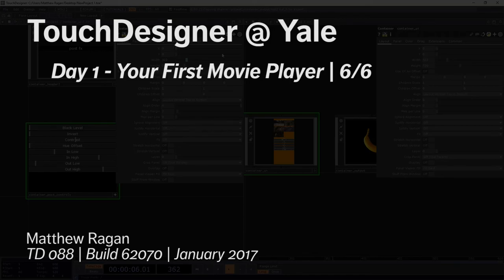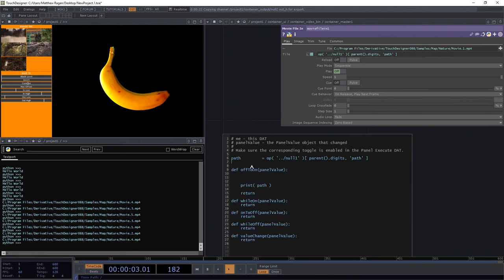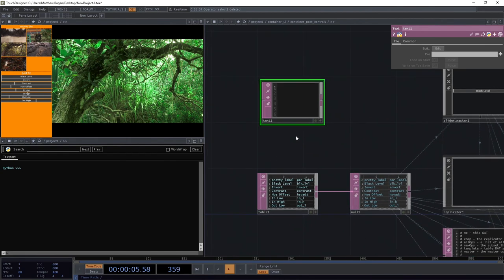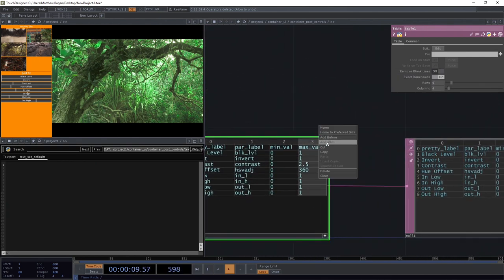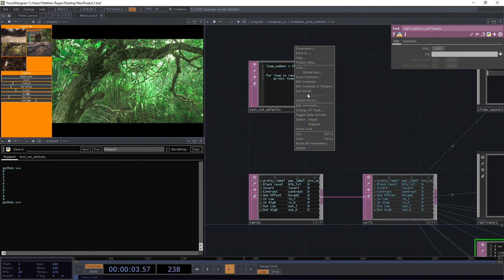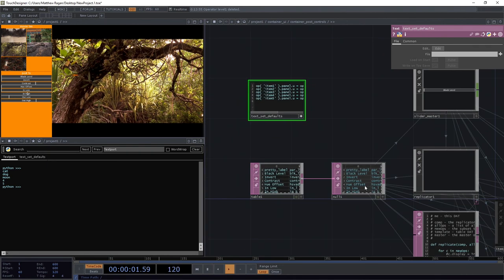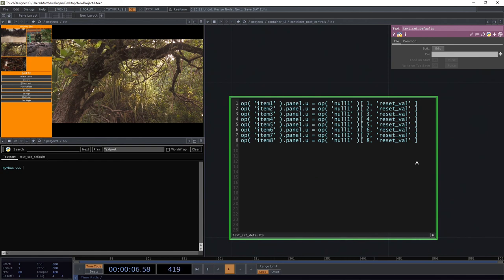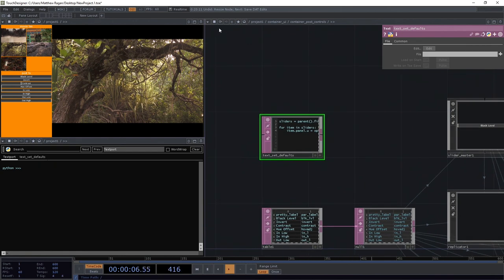Day 1 - Your First Movie Player 6/6